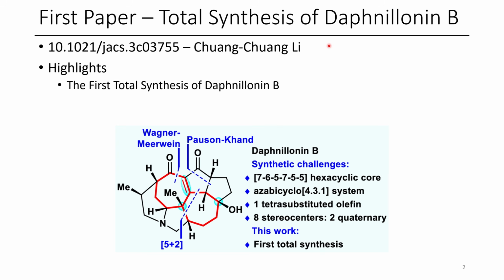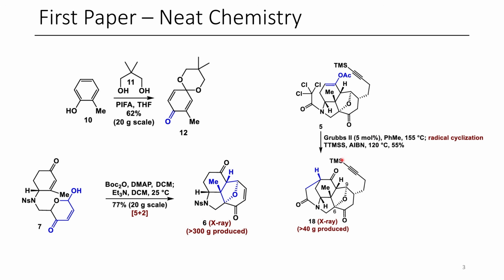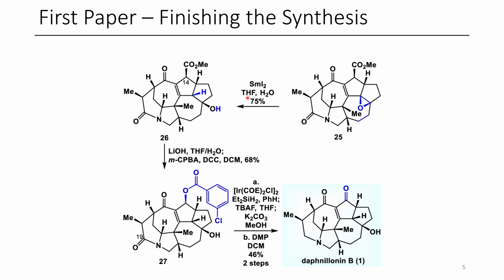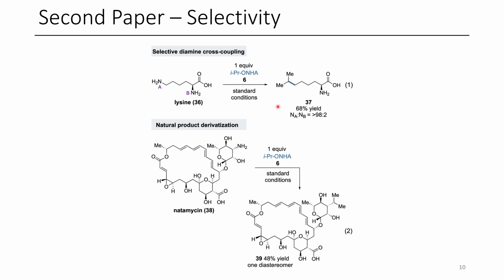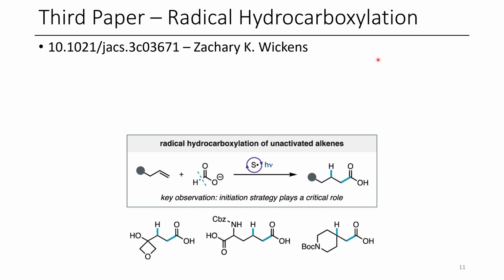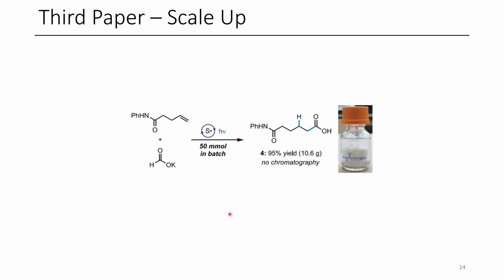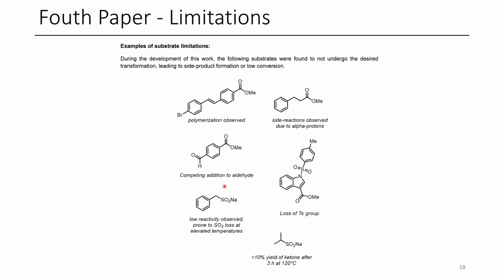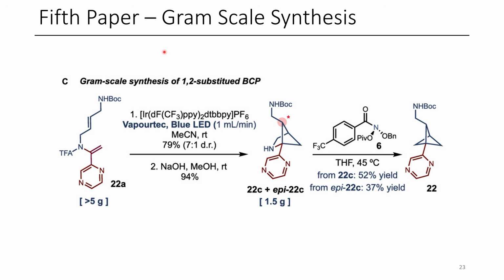Deleting Nitrogen using Nitrogen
Interested in boosting success rates in synthesis route design and prediction using the Predictive Retrosynthesis Tool from Reaxys?

Important Papers covers various chemical reactions, mechanisms, and research papers in the field of organic chemistry, providing examples and explanations for each research paper.

In this video, I discuss five important papers in organic synthesis that were published around May 2023.

Anticipate that we will be taking a break for June 2023.

Make sure you share this series with other chemists in your network, especially ones who don't usually watch YouTube!